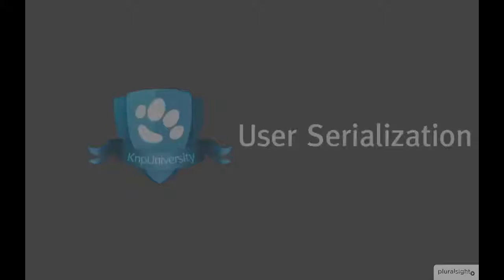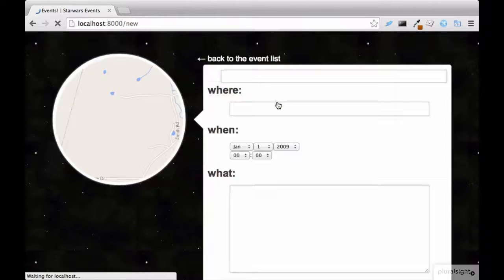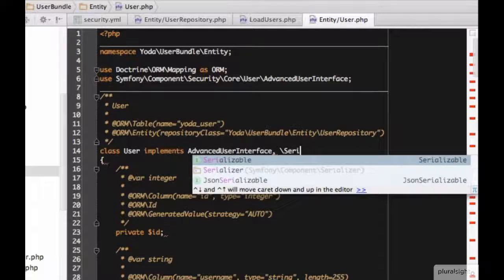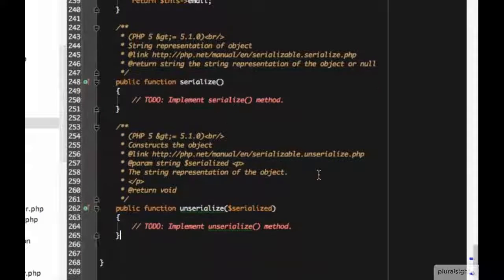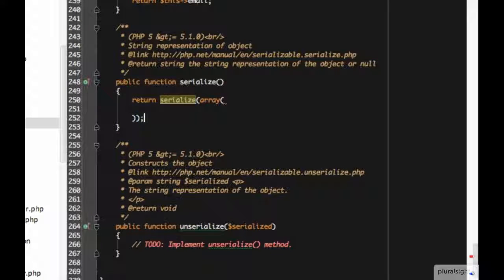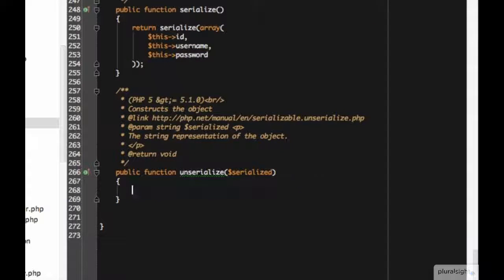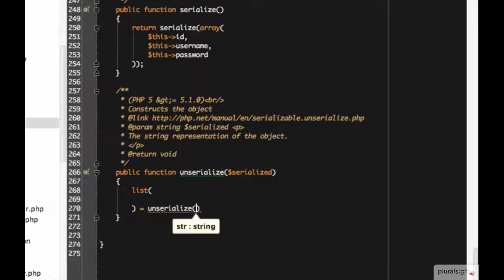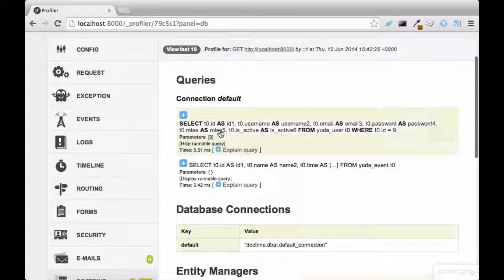15 User Serialization